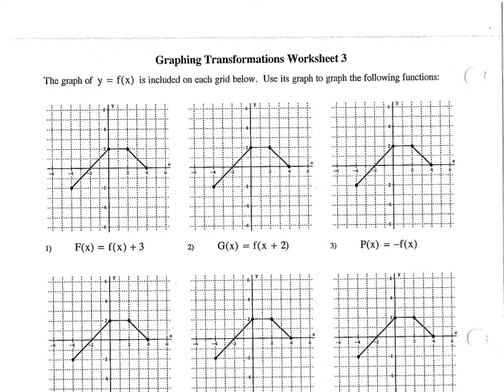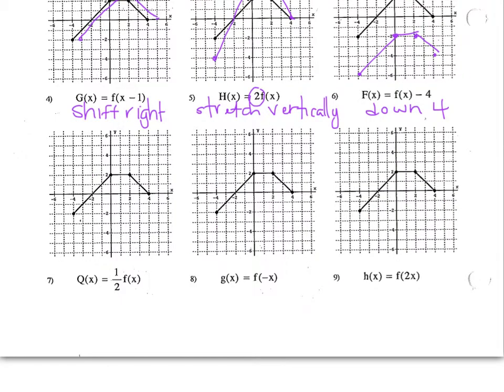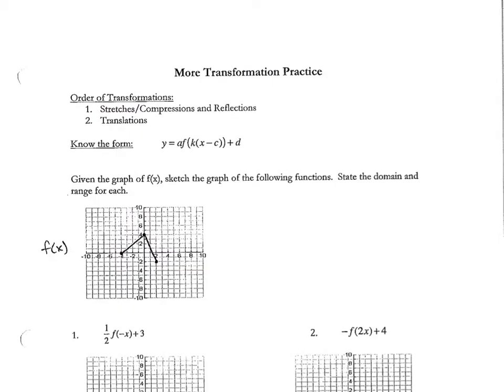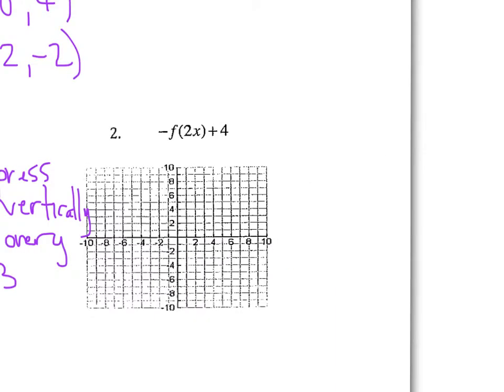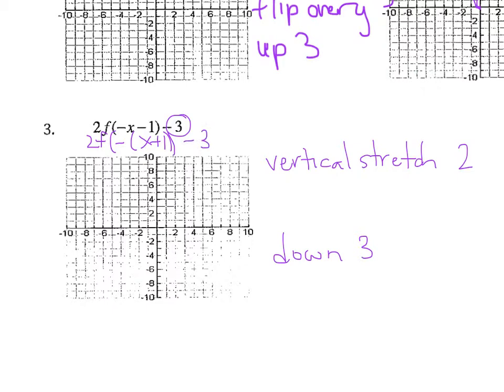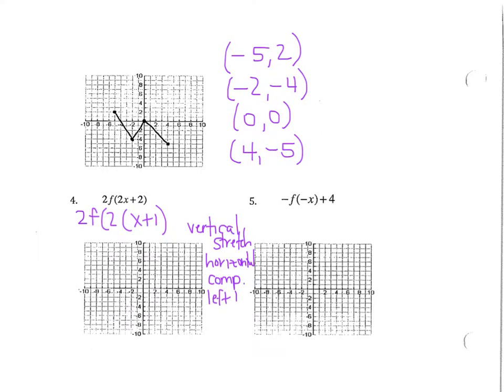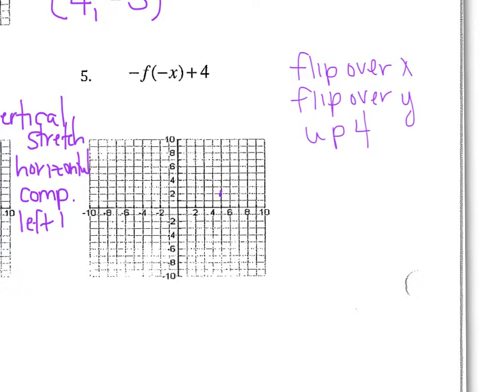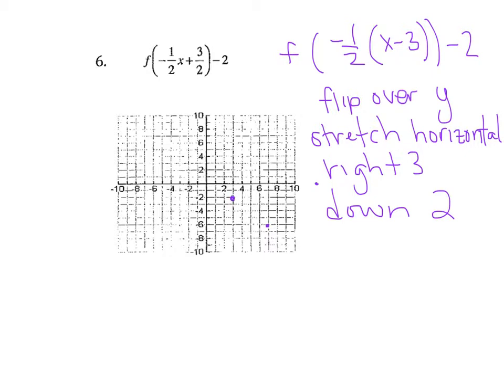transformations jan 29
A2H - Watch this video during class today.  I'm upstairs so I'll be keeping an eye on you!